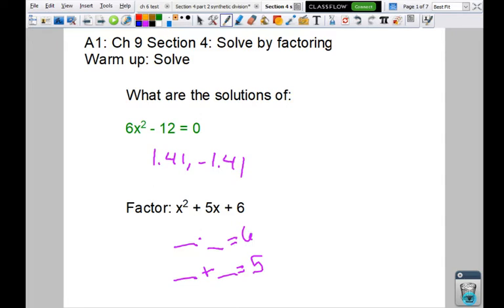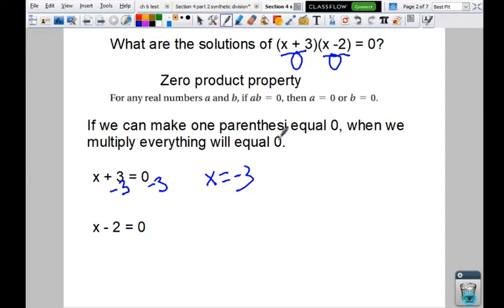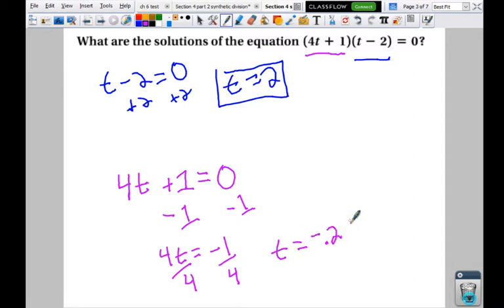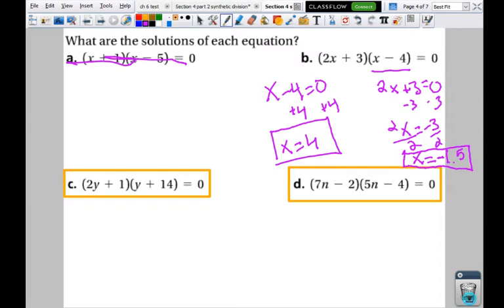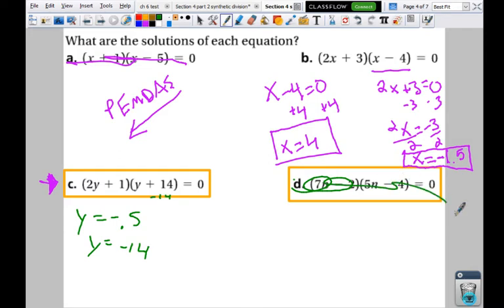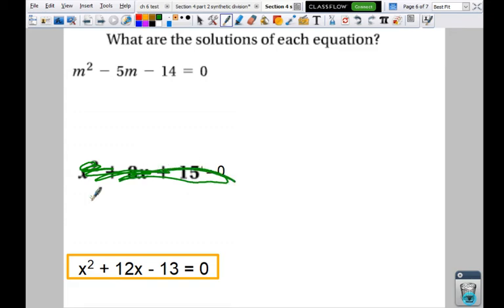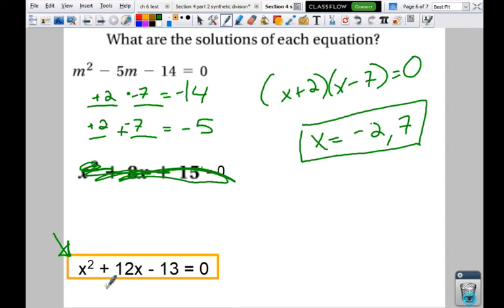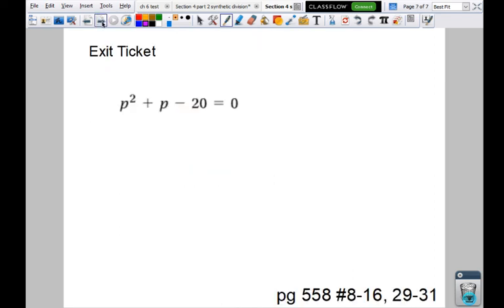Algebra 1B Chapter 9 Section 4 part 1